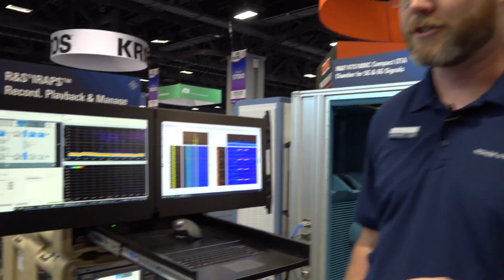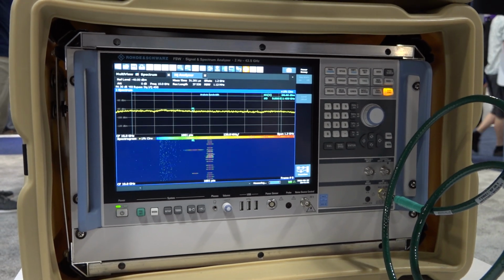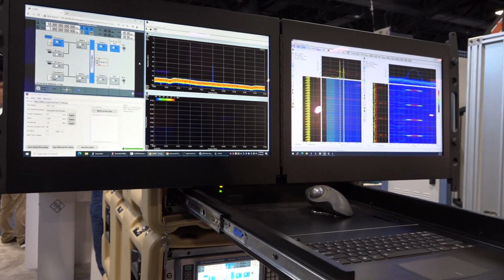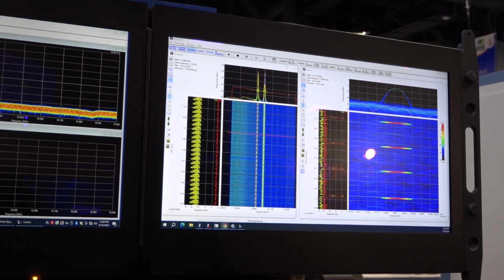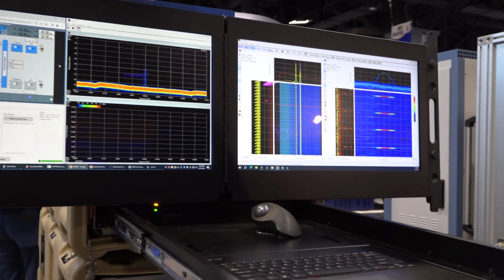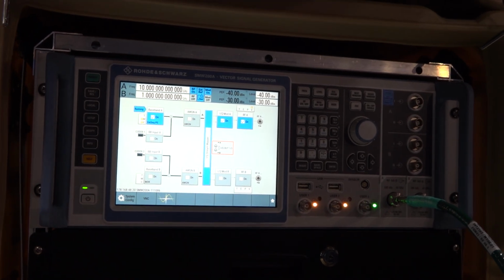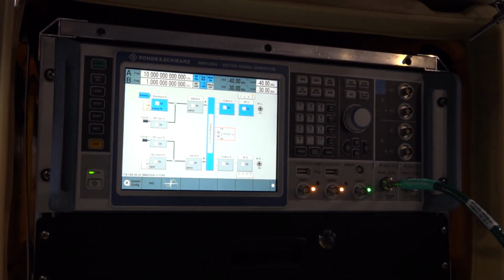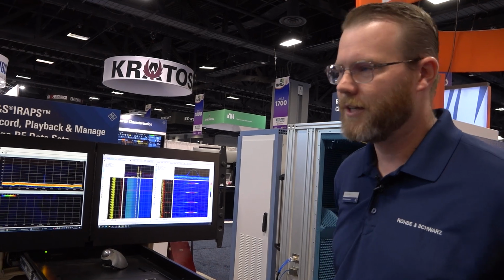RF Record and Playback System from R&S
Rohde & Schwarz demonstrates their IRAPS RF record and playback system that can be used in the field to record signals and then quickly analyze large amounts of data in the lab at IMS 2024 in Washington DC.